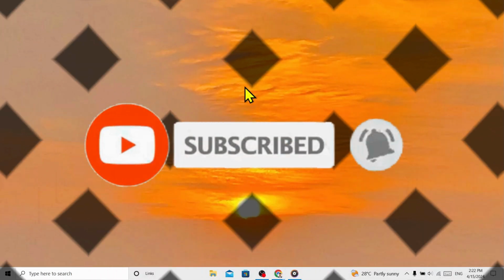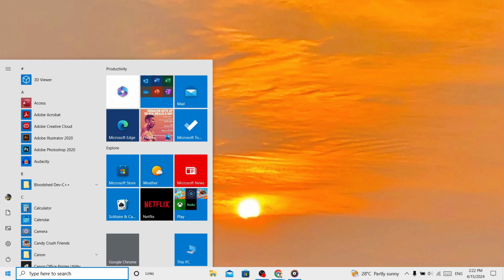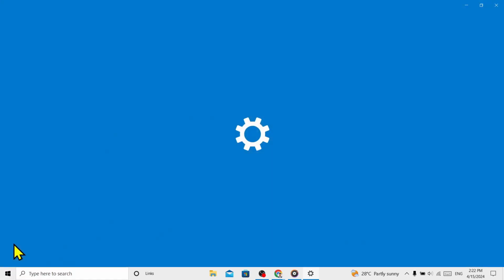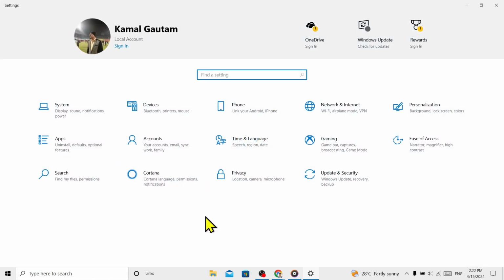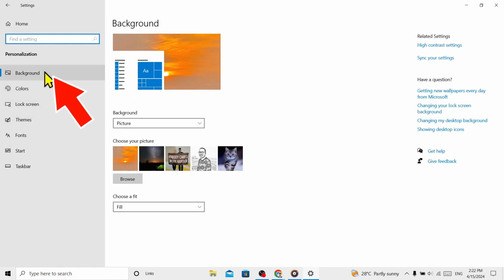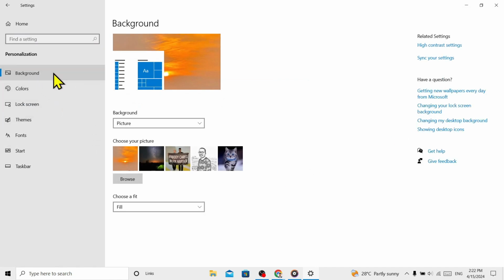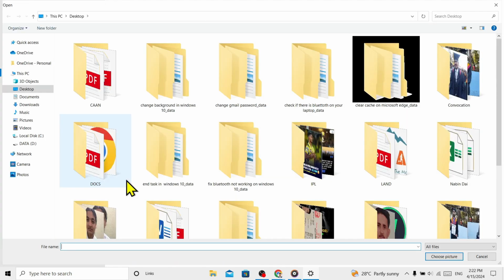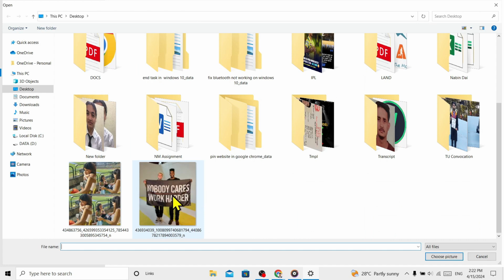How to Change Wallpaper on Windows 10 (QUICK FULL GUIDE!)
Learn how to change wallpaper on a Windows 10 PC or Laptop. Follow these simple steps to customize your computer's background with your favorite images.

👉 Explore more!